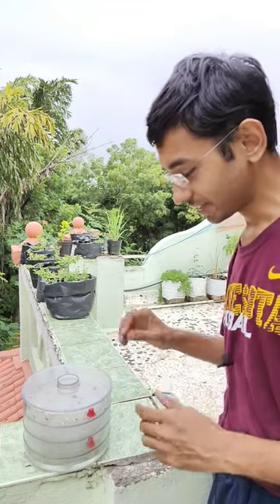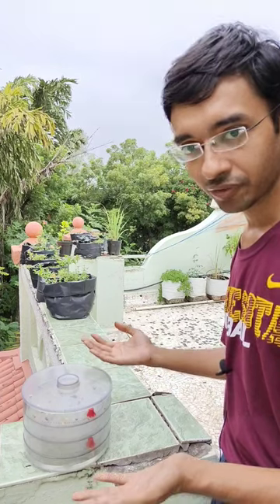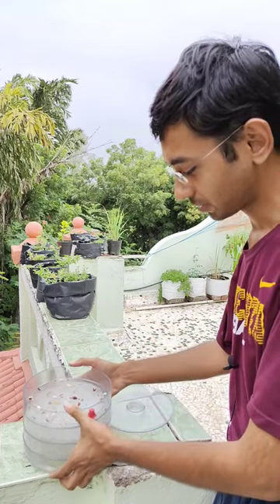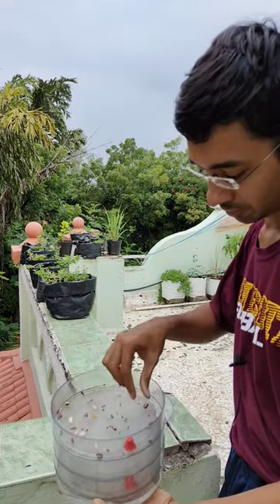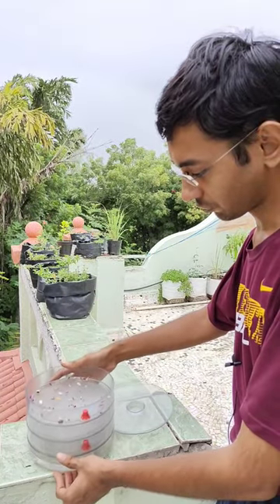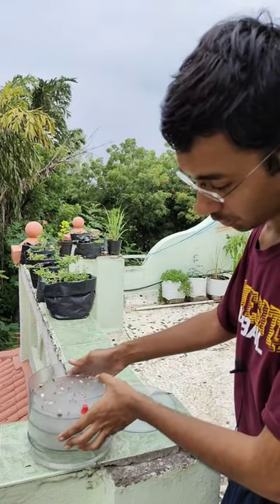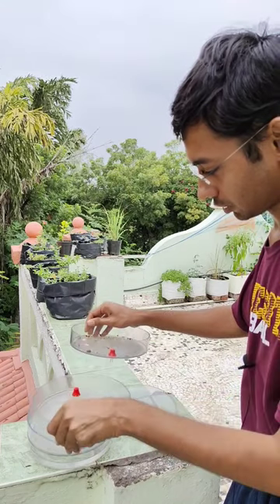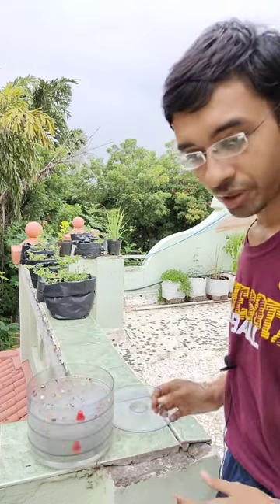How to start your vegetable and flower seeds for sowing.